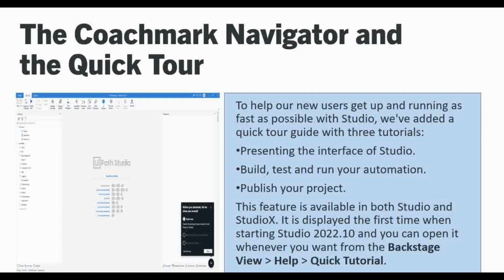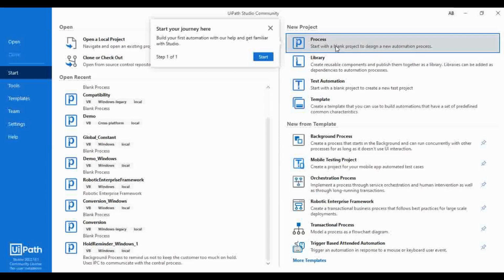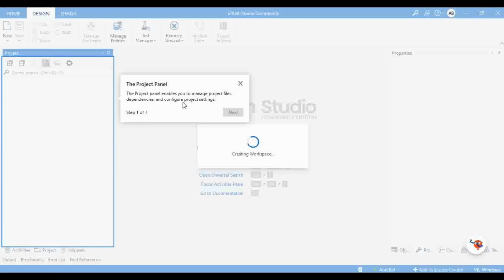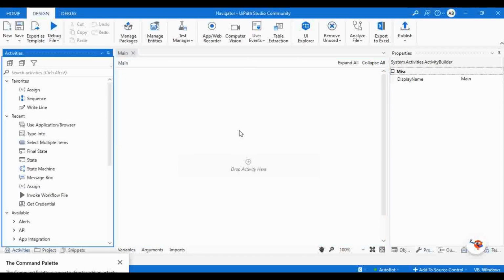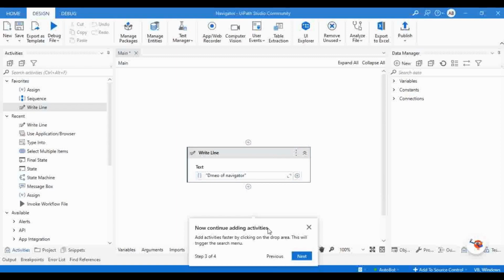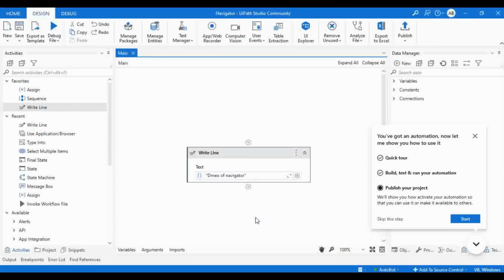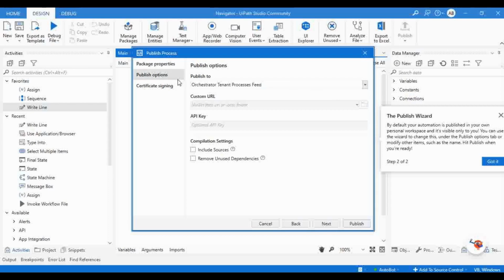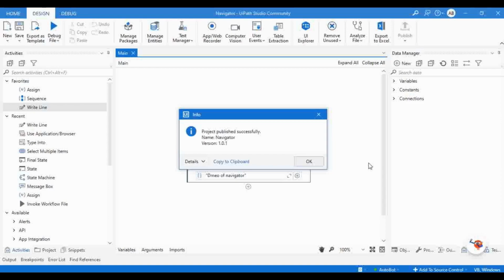UiPath- Coachmark Navigator and Quick tour | Studio update 2022.10 | Useful feature for beginners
In this video, we are going to learn about the Coachmark Navigator and Quick tour feature in UiPath that is newly introduced with version 2022.10. This is feature is helpful to those who are starting their learning in UiPath.